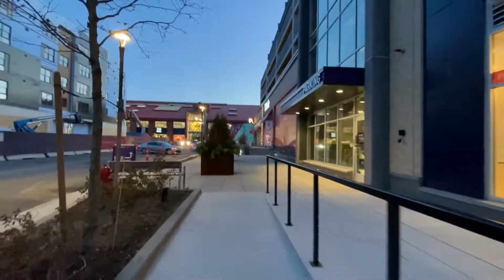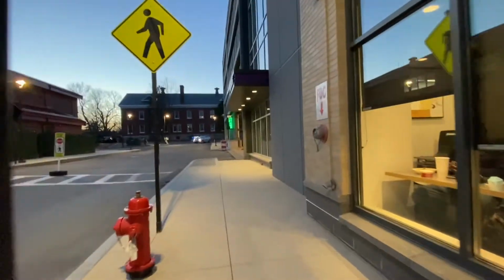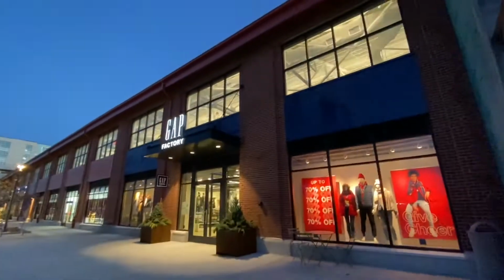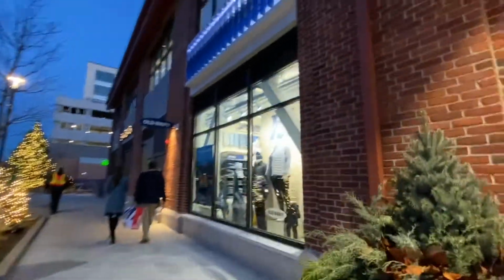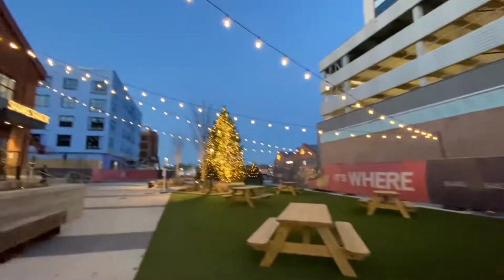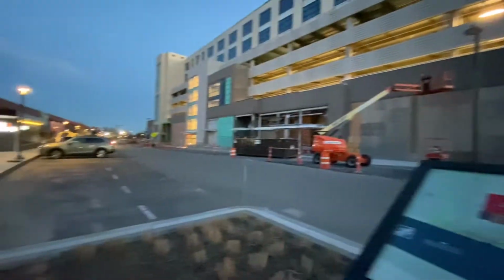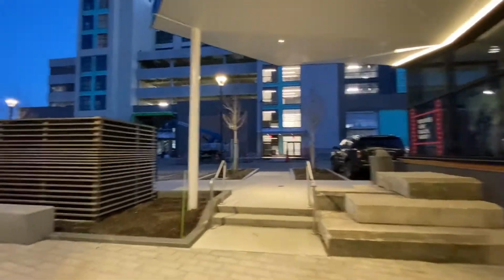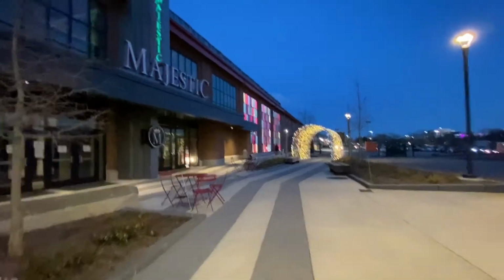Arsenal Yards | Christmas Critic by Mall Reviews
Arsenal Yards received a score of 8/10

Arsenal Yards is SAFE! They have made it to the Christmas Critic Finals! Congratulations!